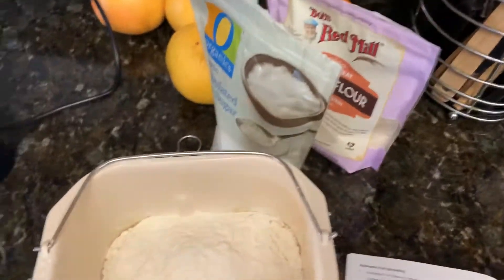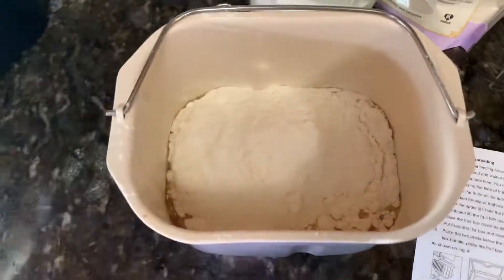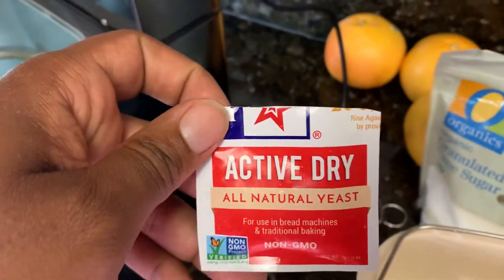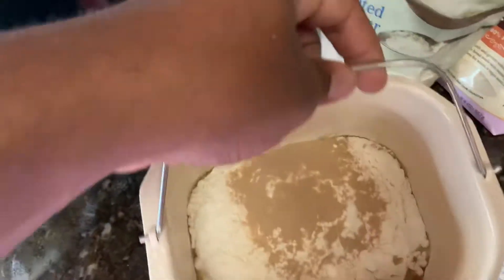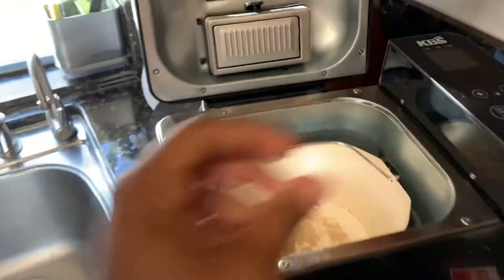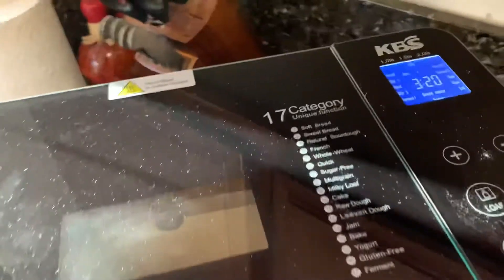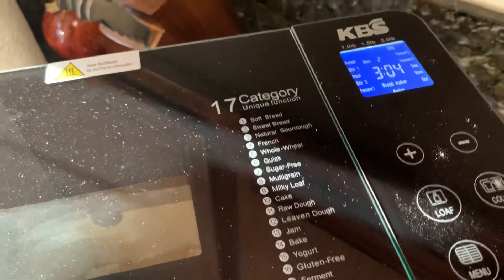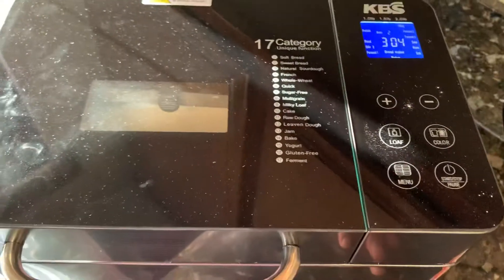KBS Bread Maker Before Part 1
KBS Bread Maker